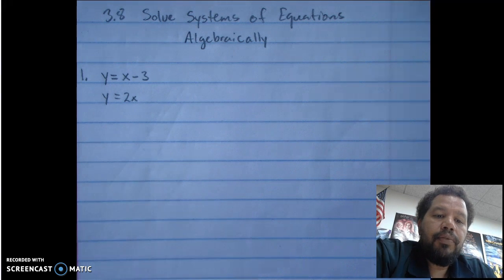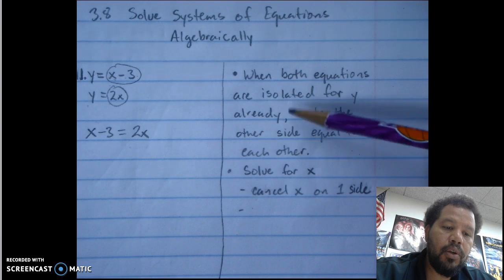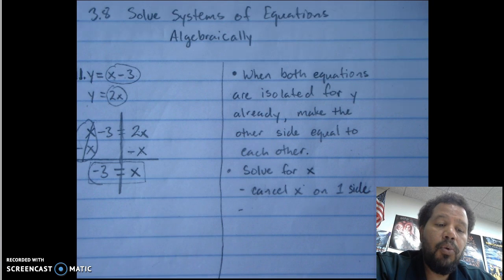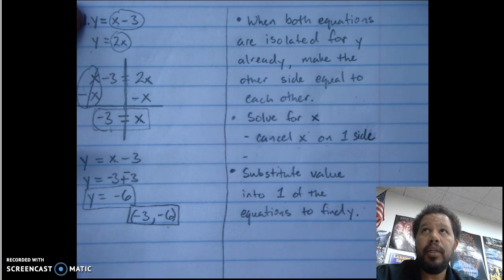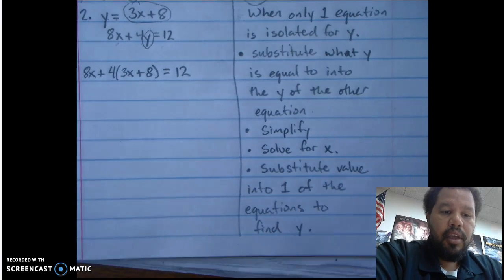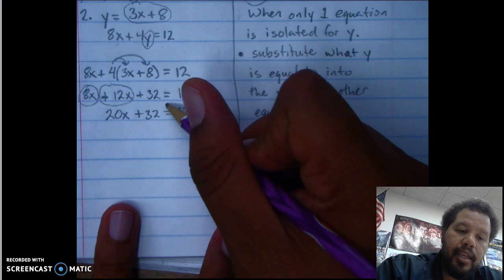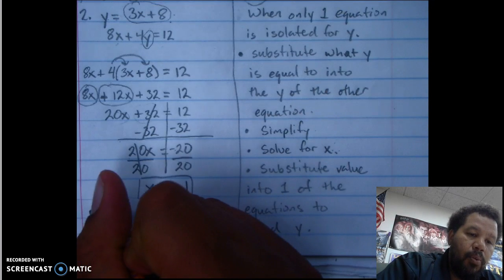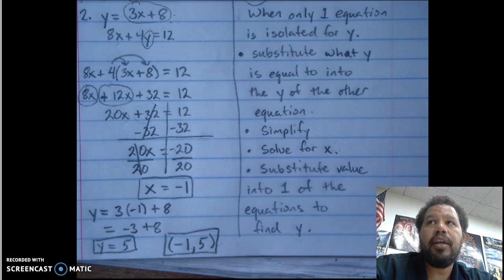Math 8 Lesson 3.8 Solve Systems Algebraically 2016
Solving linear systems using the substitution method